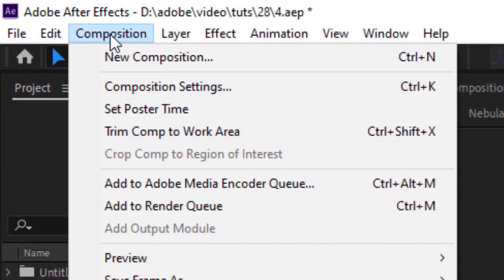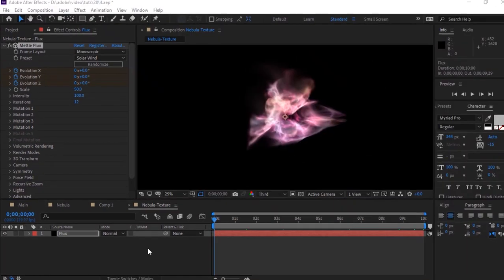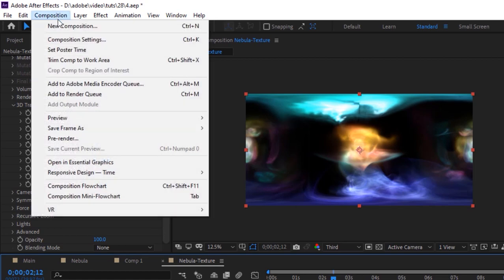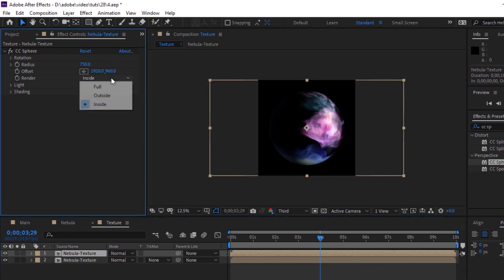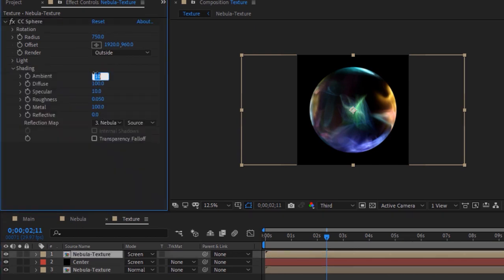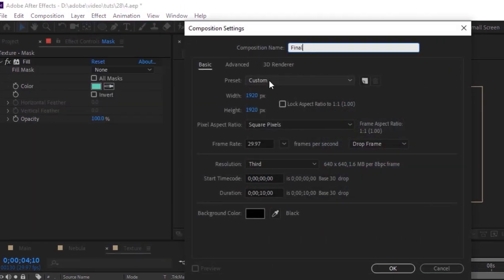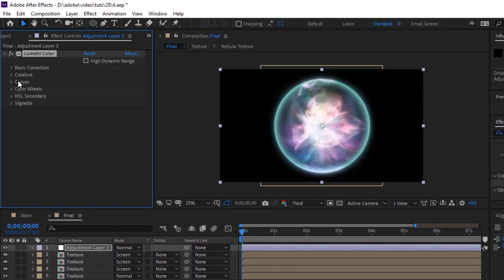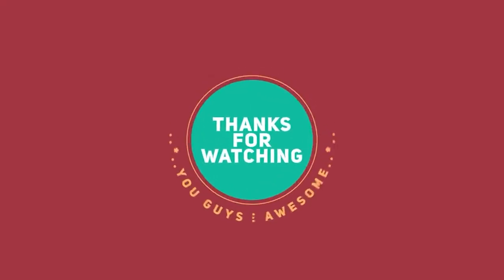Glass Planet Animation using Mettle Flux | After Effects Tutorial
In this Tutorial, we going to create Glass Planet animation using Mettle Flux Effect. For this Tutorial, we are using Adobe After Effects CC.